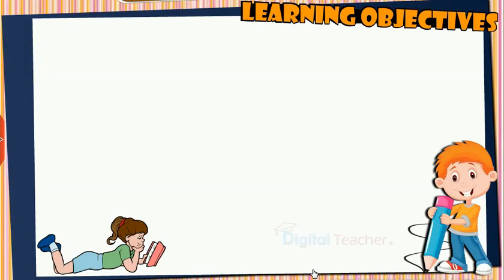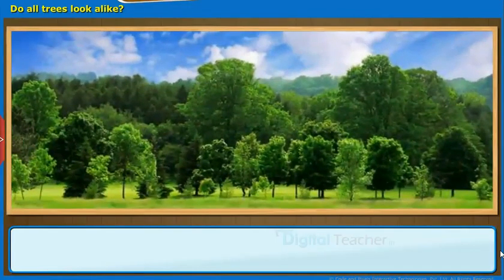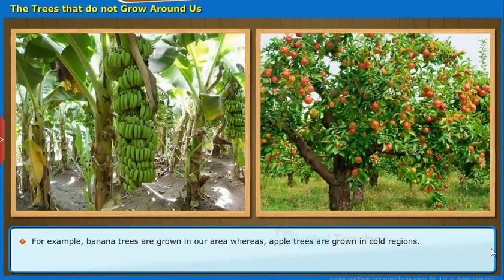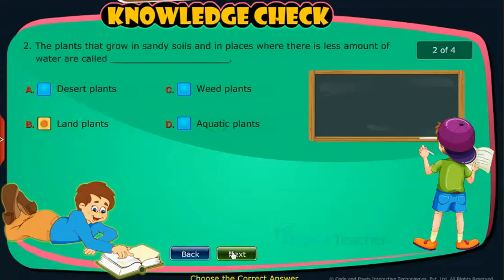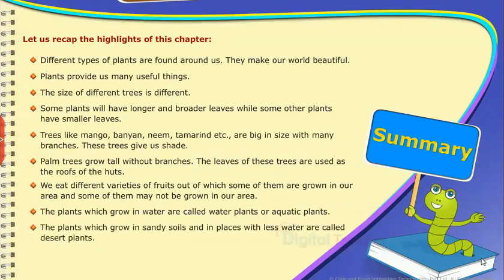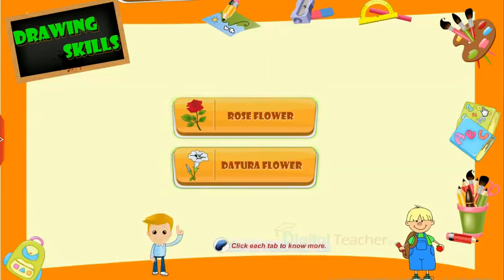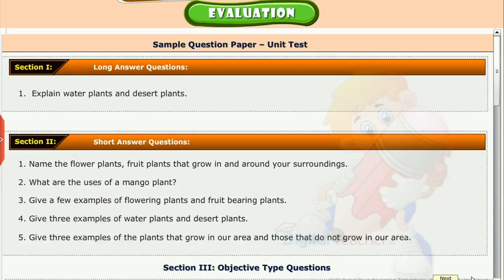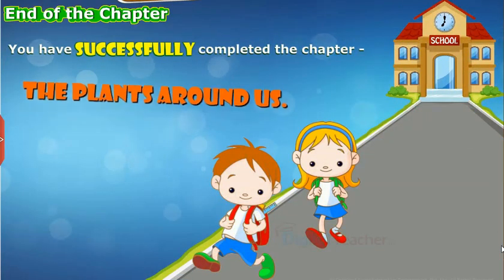The Plants Around Us, Class 3 EVS SSC | Digital Teacher